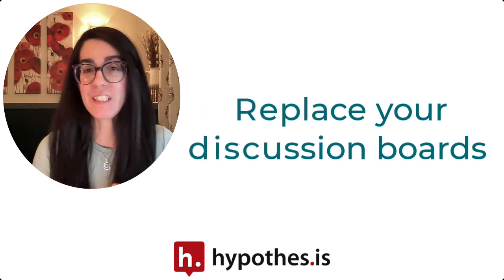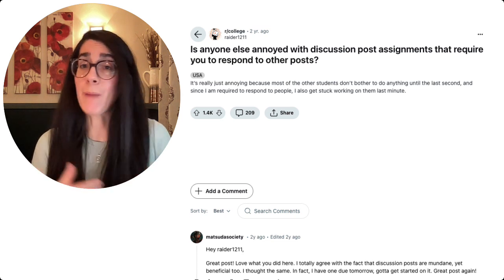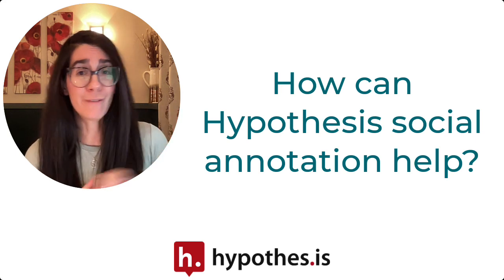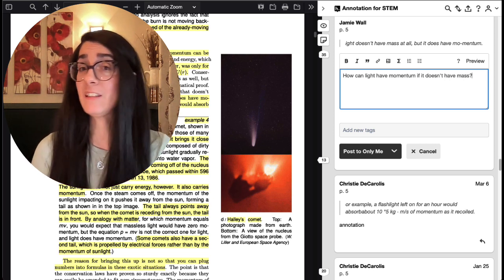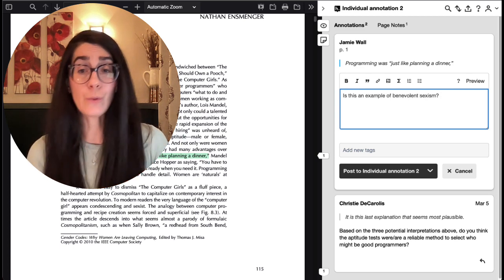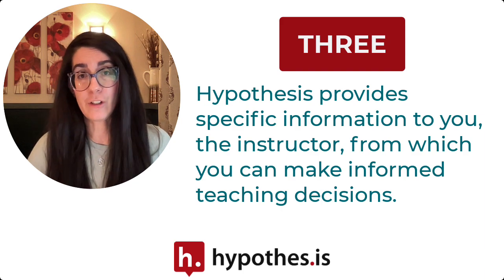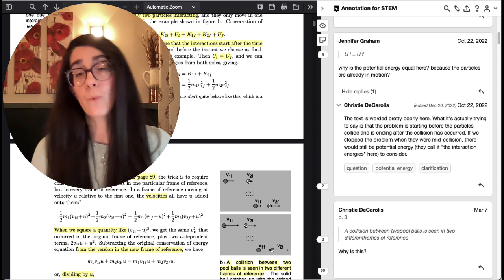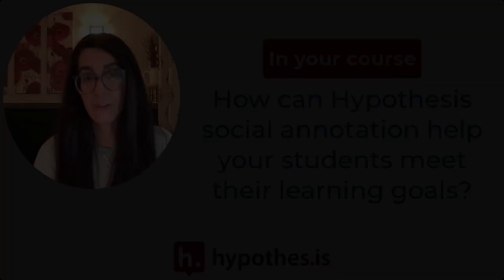Replace your Discussion Boards with Hypothesis